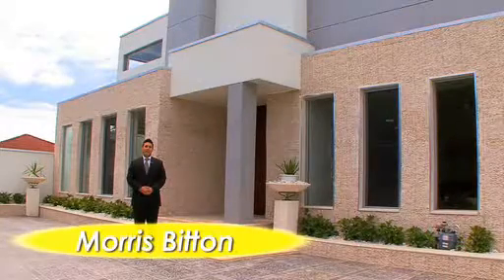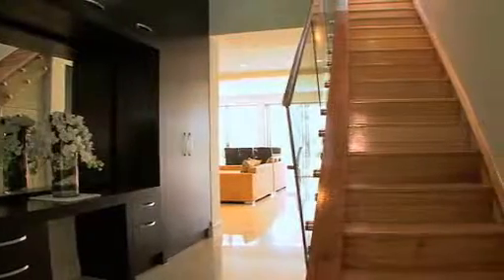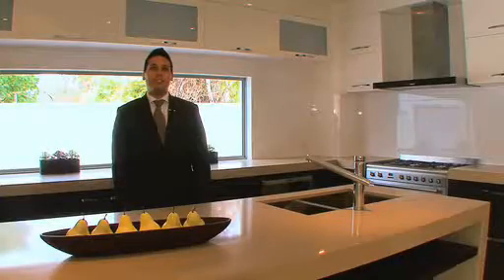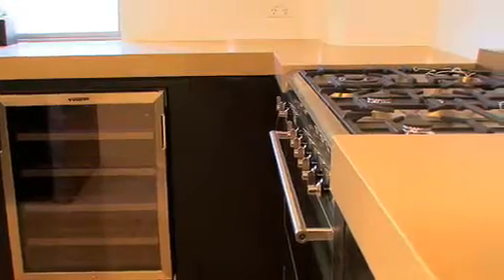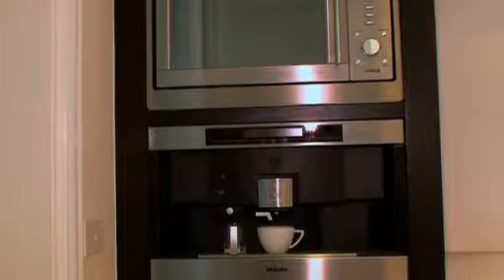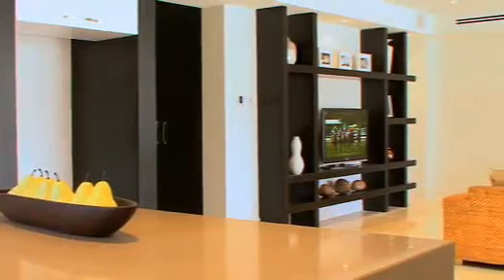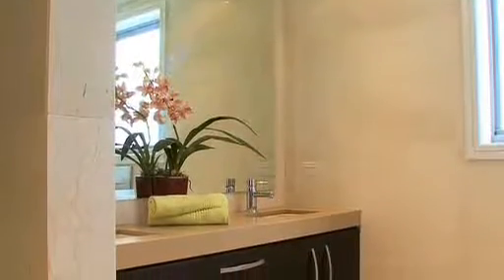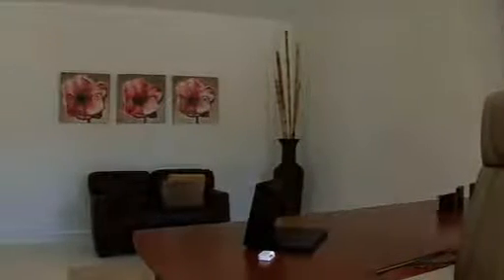Bisector Pty Ltd - 40 Macgowan Avenue, Glen Huntly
This magnificently crafted family home offers an inspirational contemporary design combining luxury, modern technology and an aesthetic blend of natural materials.

Finished to flawless standards, comprising innovative features such as a second kitchen, in-built outdoor dining areas. Offering a series of amazing living spaces flowing effortlessly to a resort-style poolside entertainment area, culminating in an experience of unparalleled indoor-outdoor splendor.